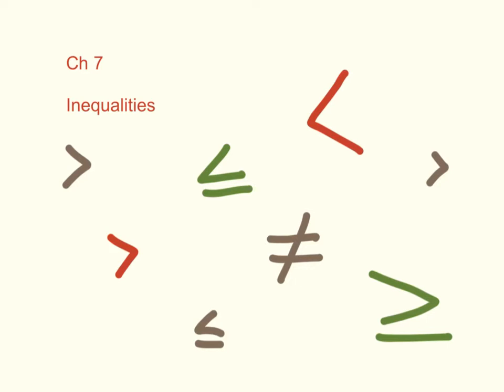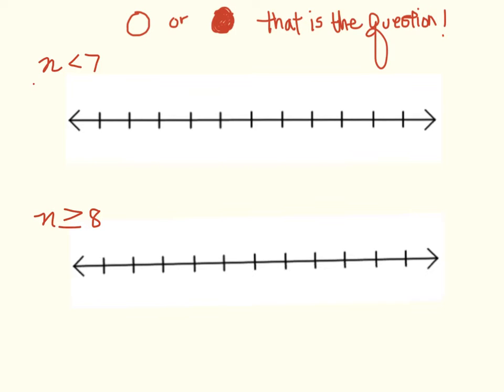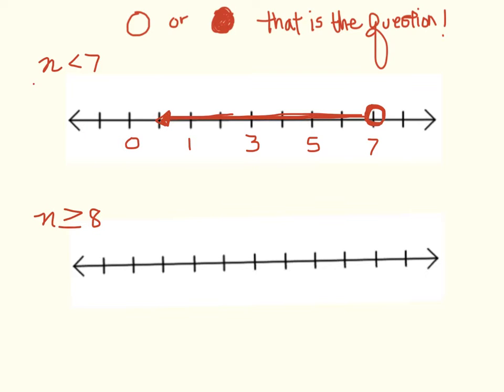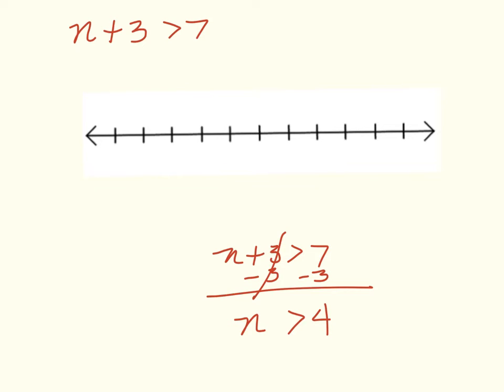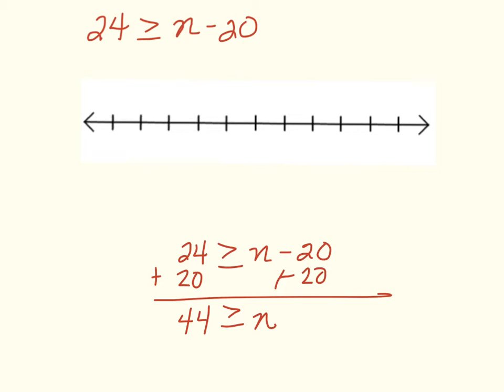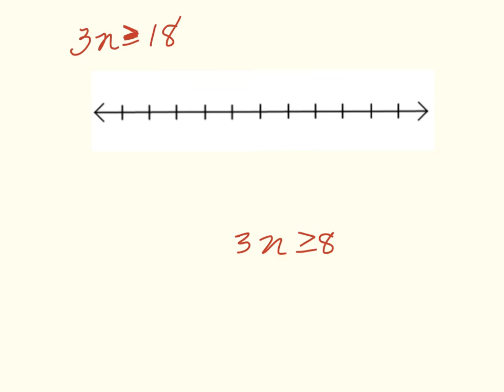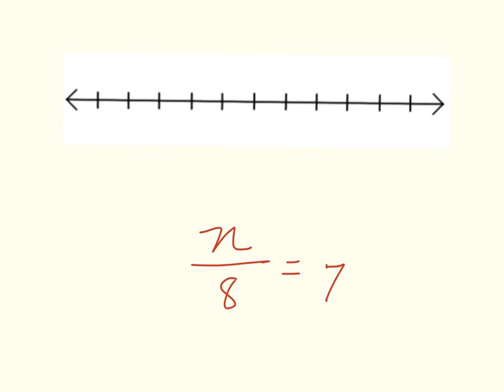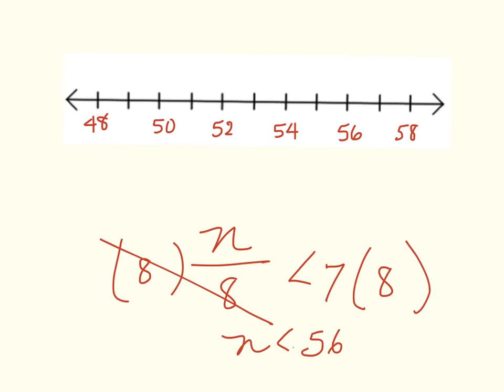ch 7 inequalities